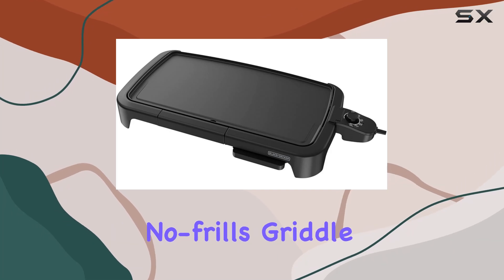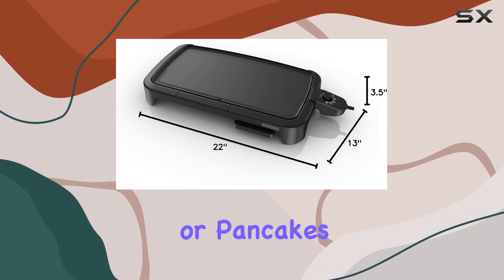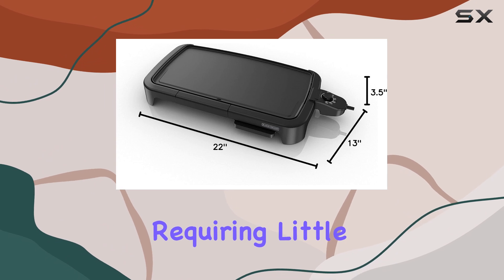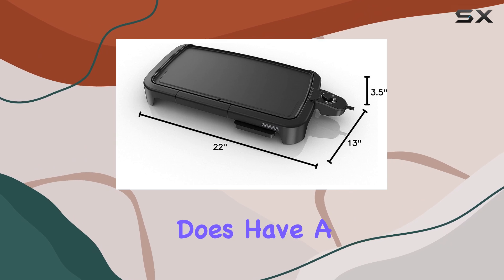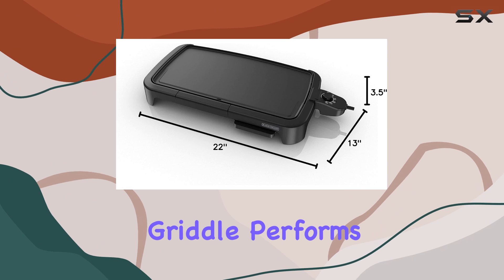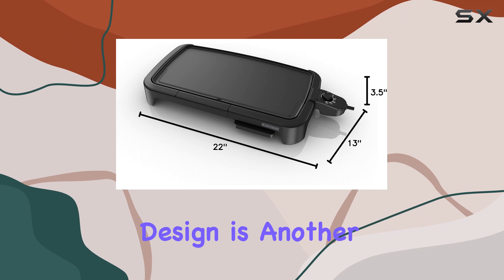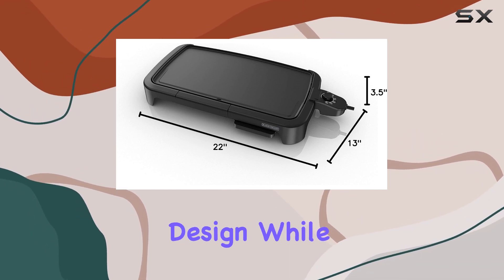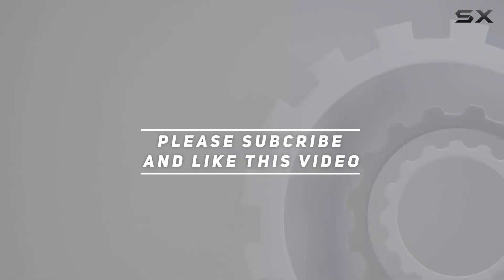Black & Decker Family-Sized Griddle – Best Simple Griddle for Easy Cooking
0:00 Intro
0:07 Review

Things that we mentioned in this video:
BLACK+DECKER 8-Serving Electric Griddle, GD2051B : B0765XJ31G